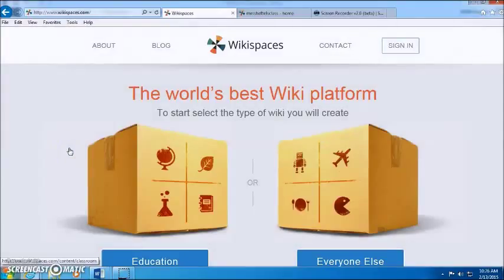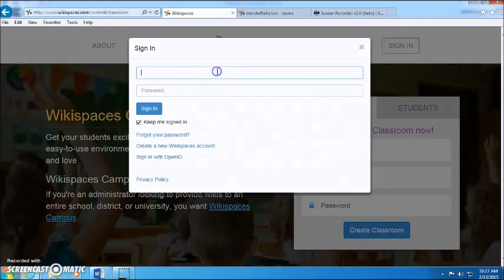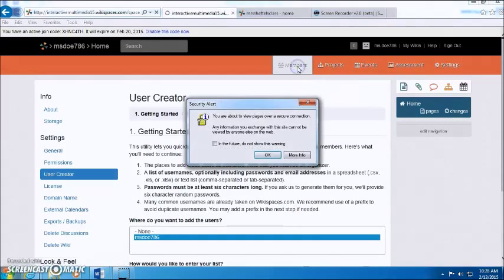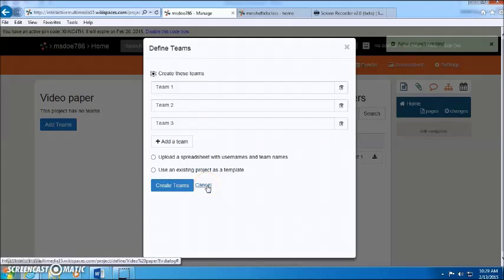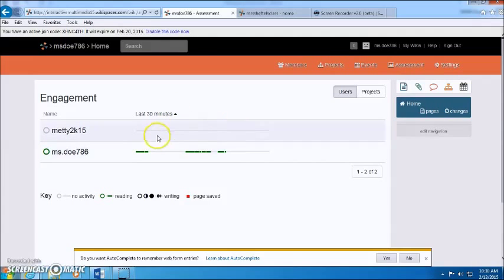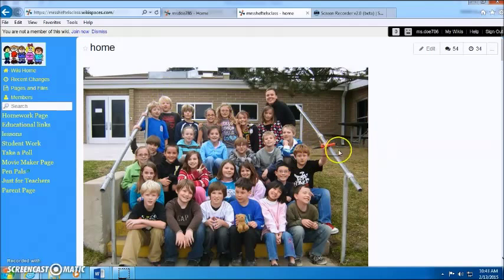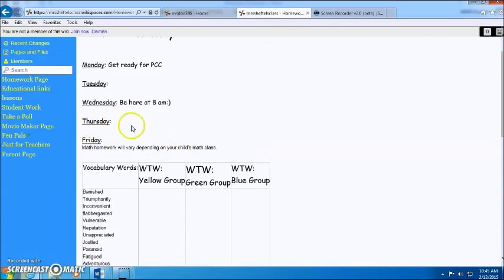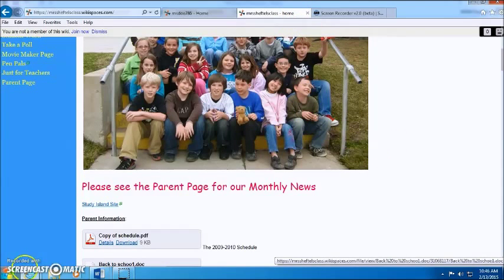Wikispaces Classroom Tutorial